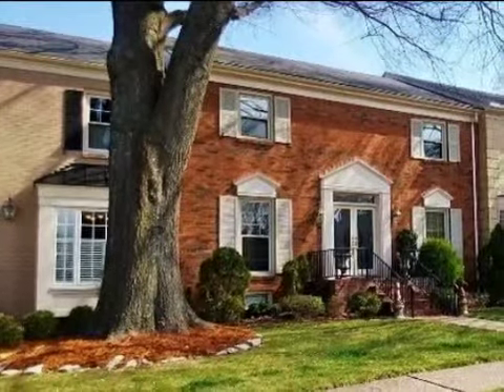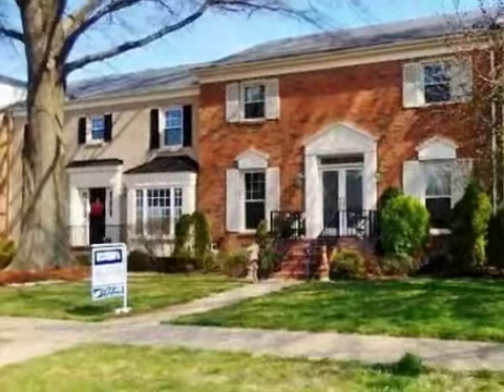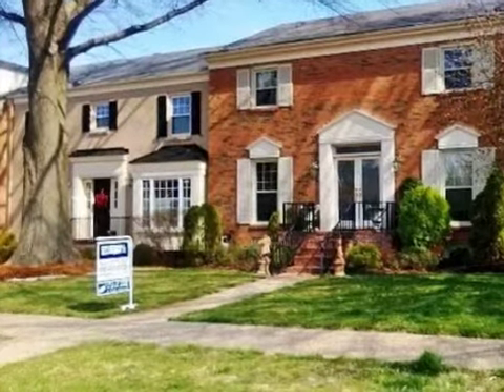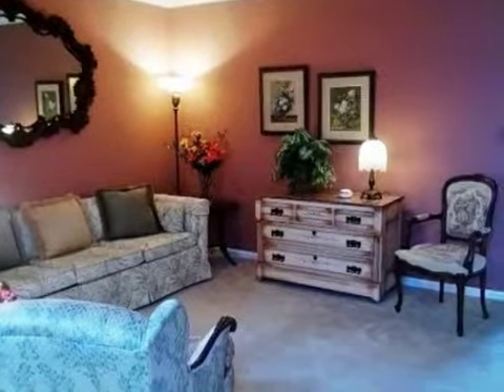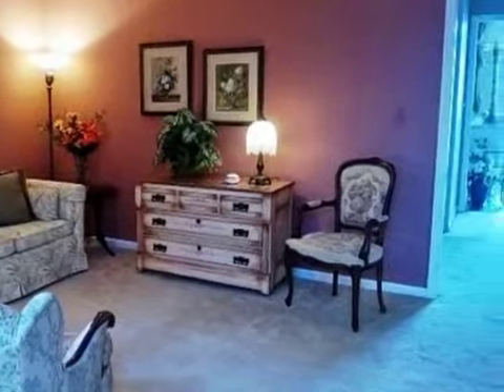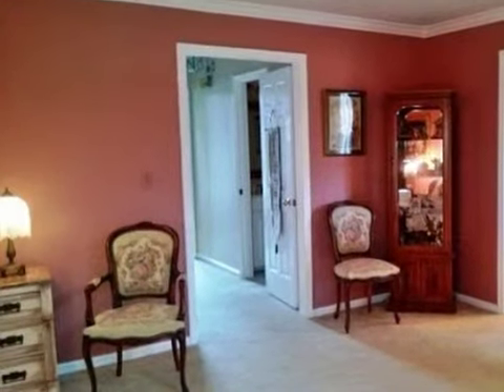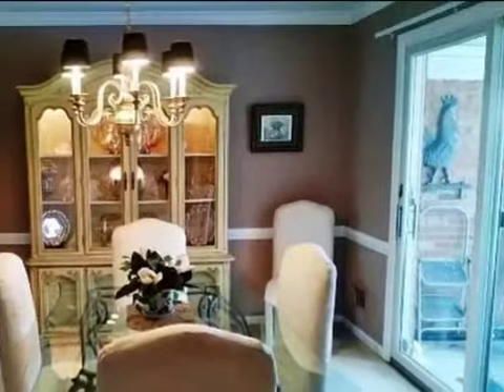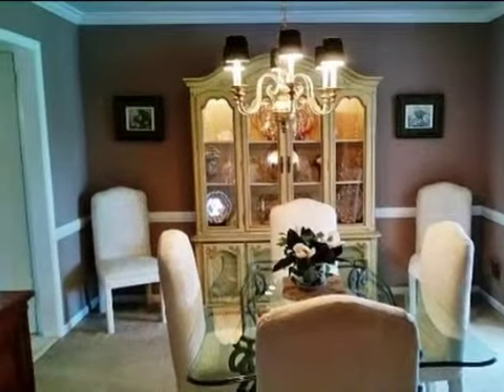Real estate for sale in Prospect Kentucky - MLS# 1355373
8005 Westover Dr
Prospect Kentucky 40059
MLS# 1355373

Welcome to beautiful Hunting Creek! Lovely 2 story Townhome on the 9th fairway! Monthly maintenance fee is only $100.00! Newly painted. Nice rear private patio and court yard. 2 car detached garage. Very nice eat in kitchen. Huge master bedroom with private bath. Loads of closets and storage. Full unfinished basement with lots of additional storage areas. Move in condition! Call agent for a personal showing!